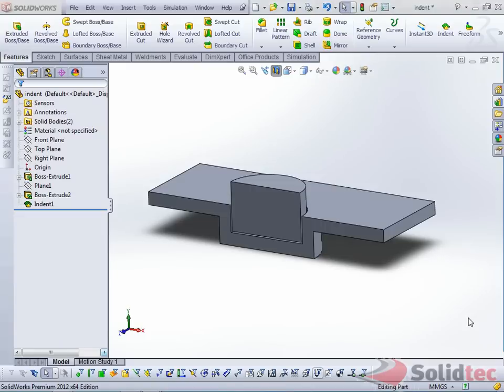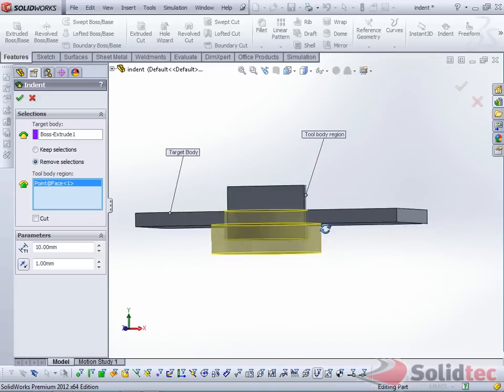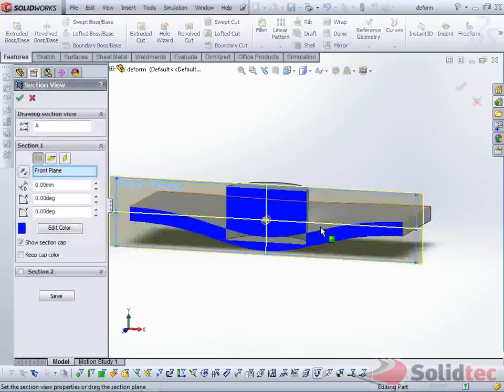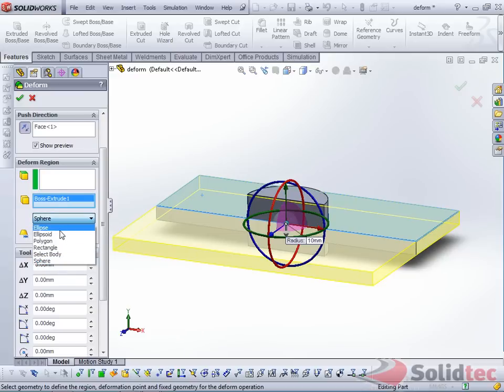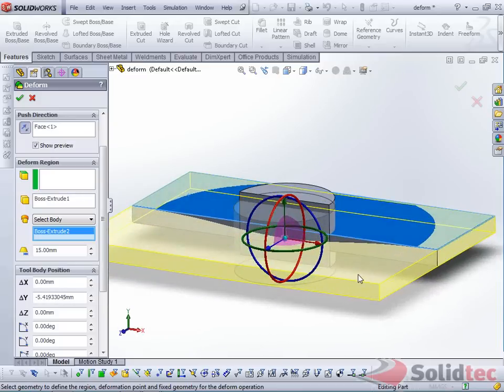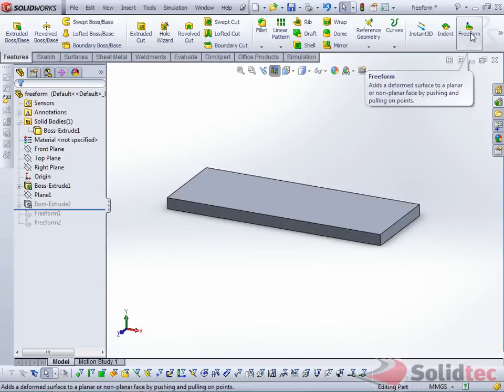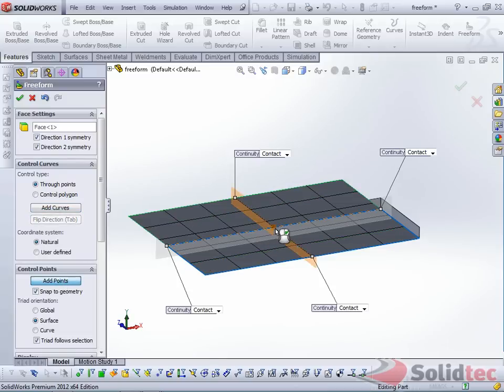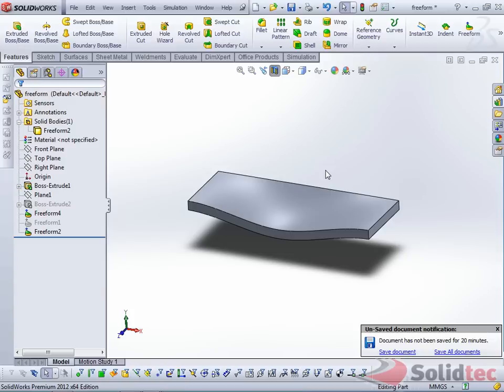Indentation methods in SolidWorks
Three Indentation methods are presented using the indent, deform and freeform SolidWorks features.